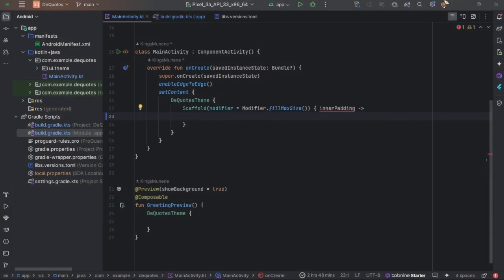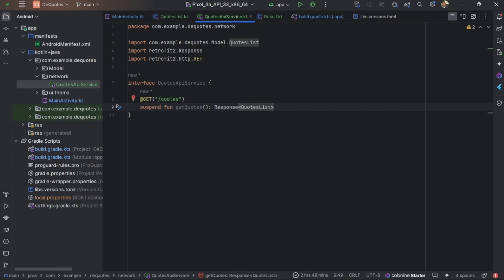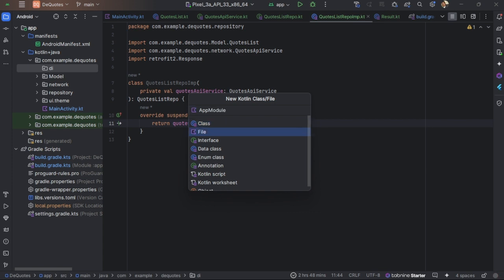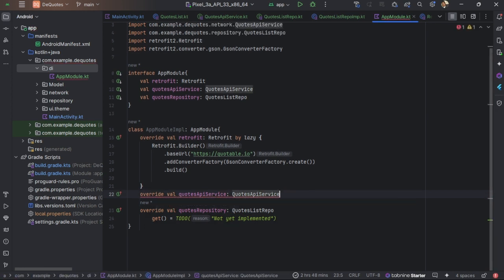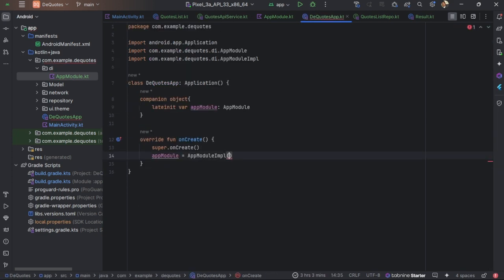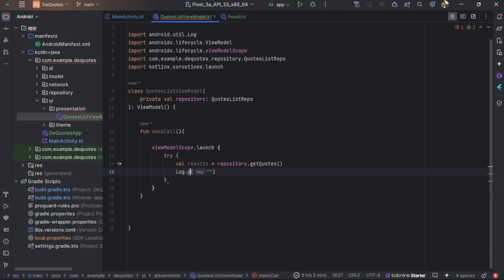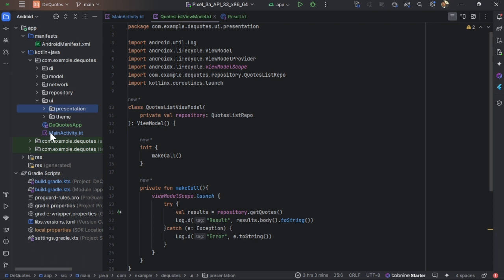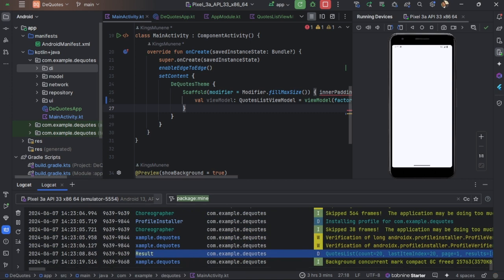Ultimate Guide to Manual Dependency Injection in Android using Kotlin + Retrofit REST API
In this comprehensive tutorial, learn all about manual dependency injection in Android using Kotlin. Follow along as we explore the ins and outs of manual dependency injection, step by step. Whether you're a beginner or an experienced developer, this ultimate guide will help you understand the concept and its implementation in Android apps.